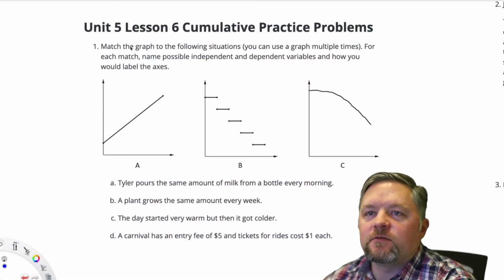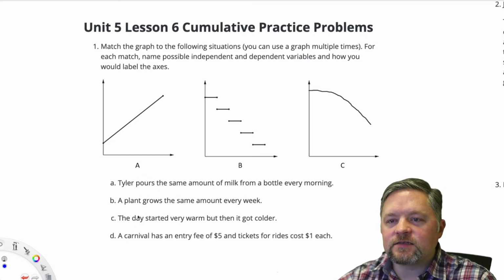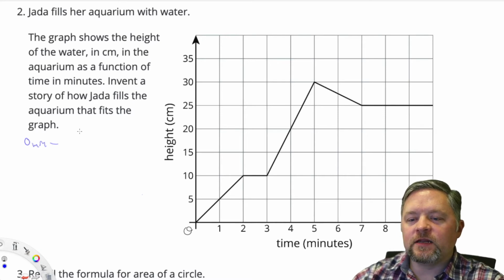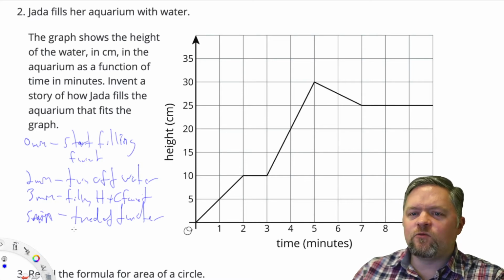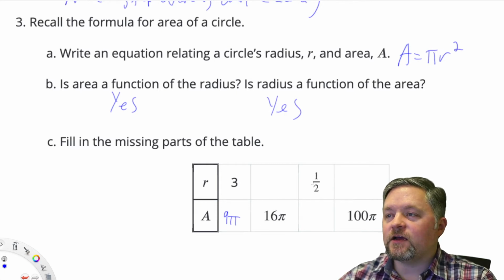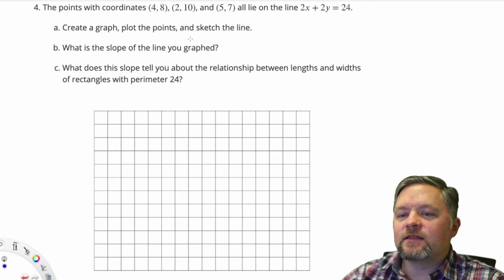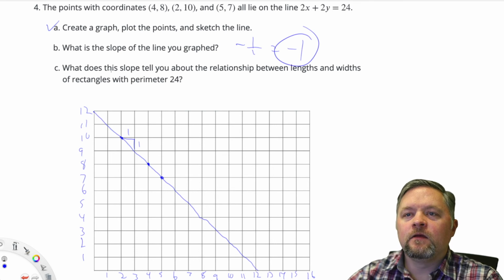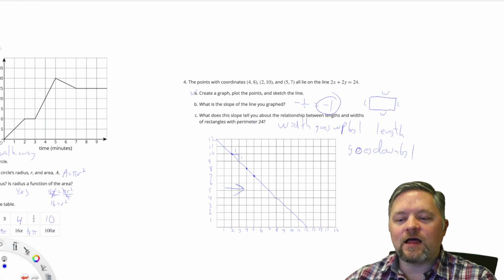Grade 8 Unit 5 Lesson 6 Practice Problems